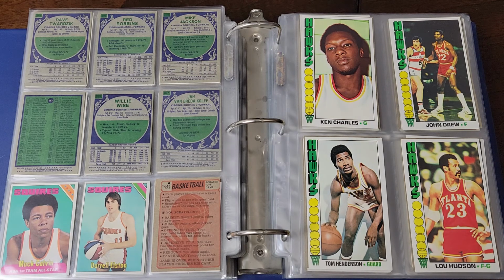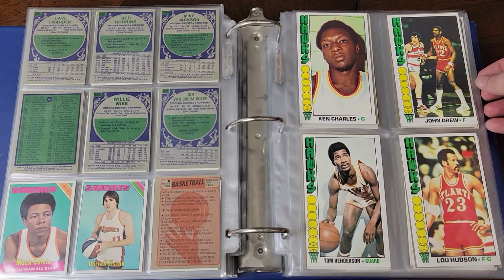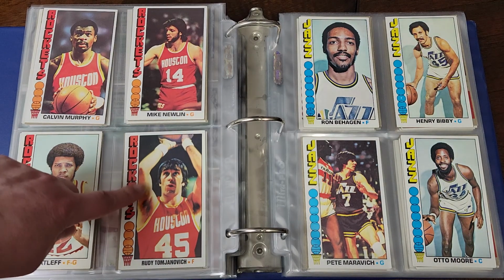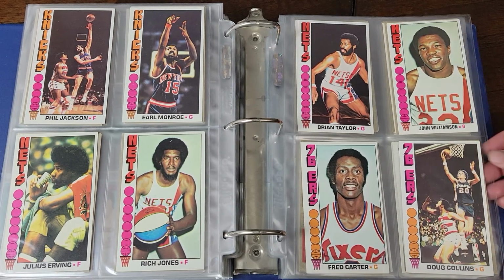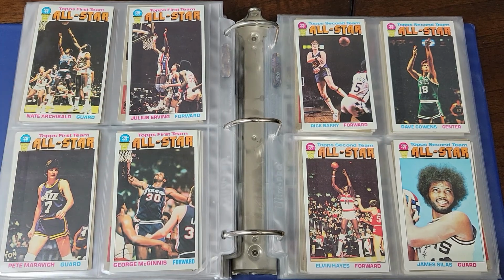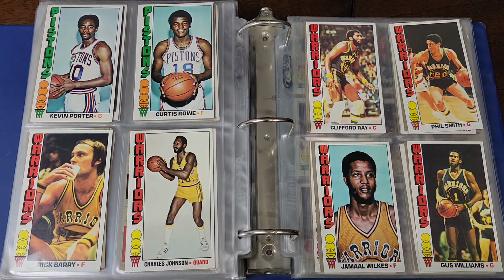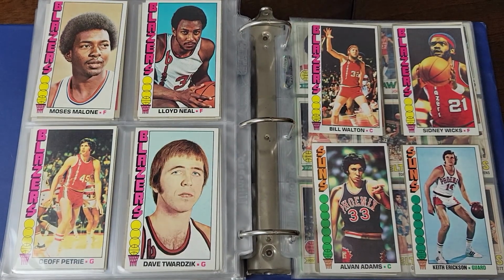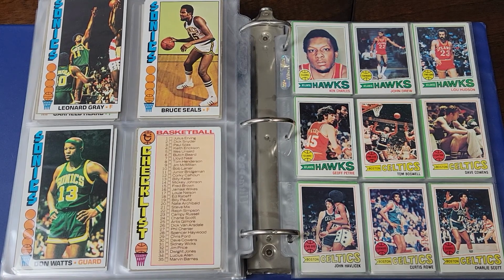Set Spotlight - 1976-77 Topps Basketball